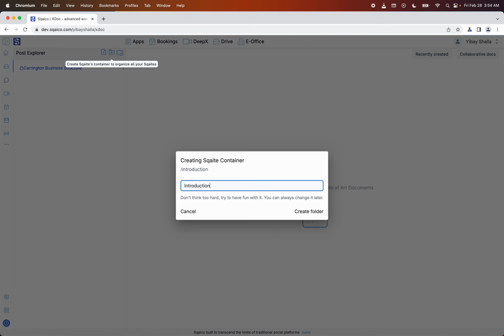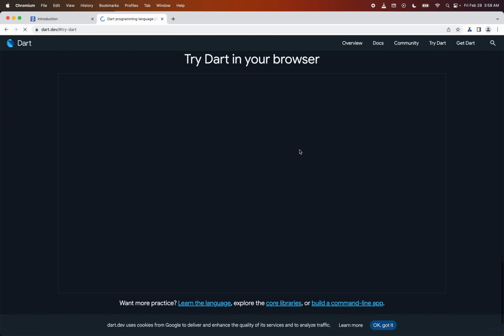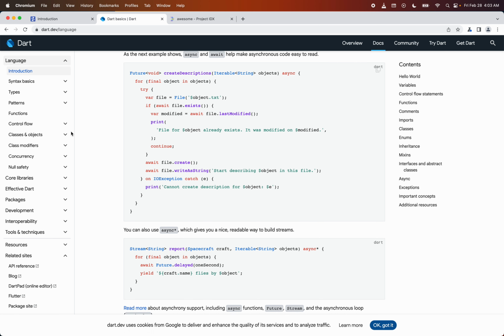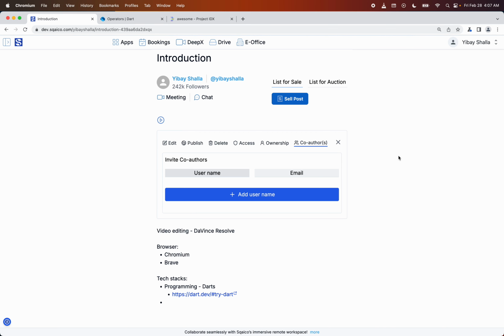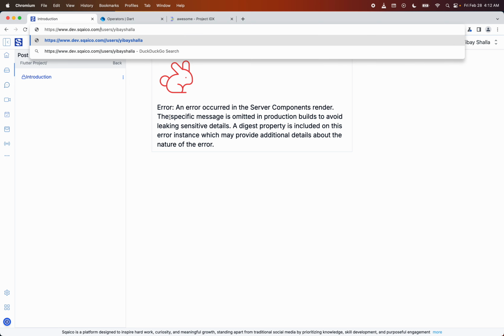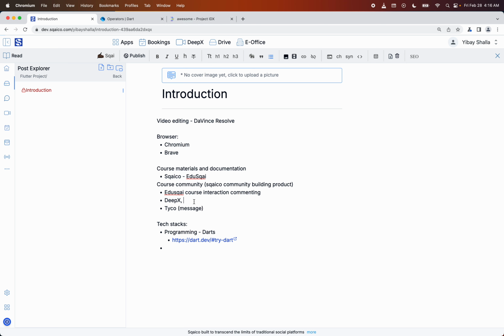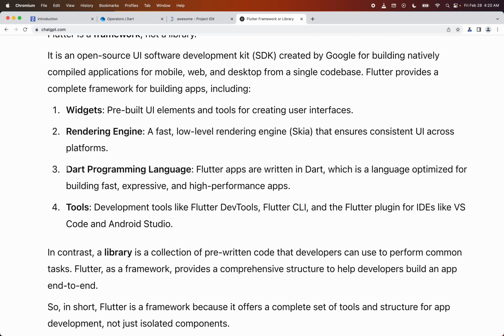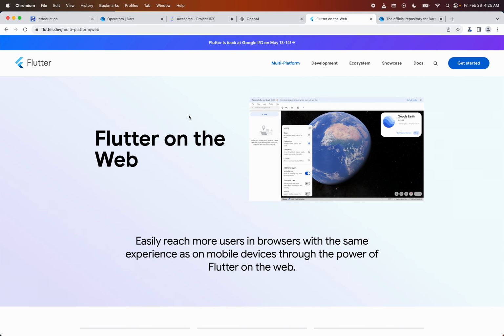Introduction to Flutter and other Tech Stacks Choices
Introducing Flutter, a cross platform application building framework for iOS, Android, MacOSX, Linux, Windows and Web

Accessing course material on Sqaico
- Access code : DOC-FLU-FOX-2024